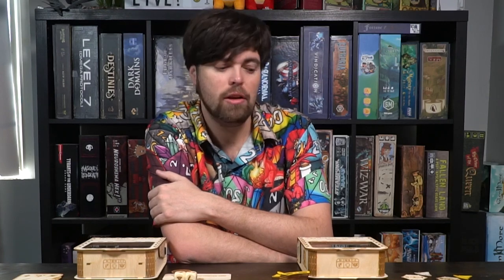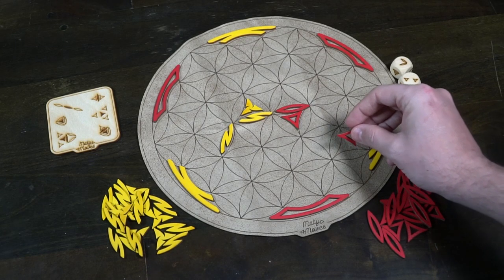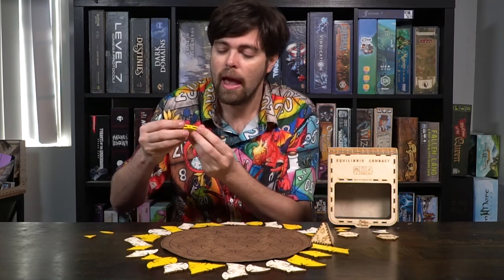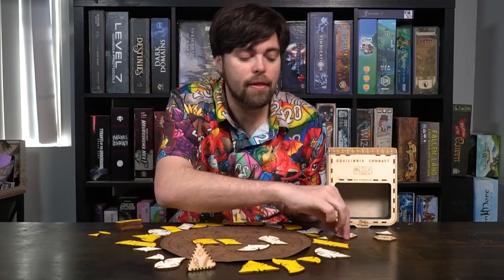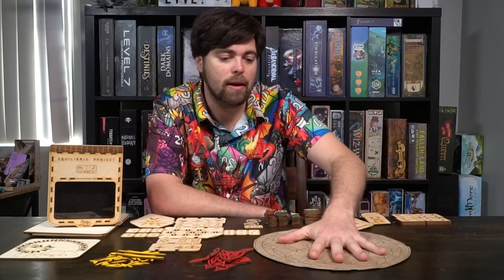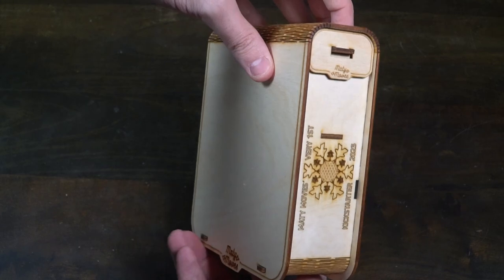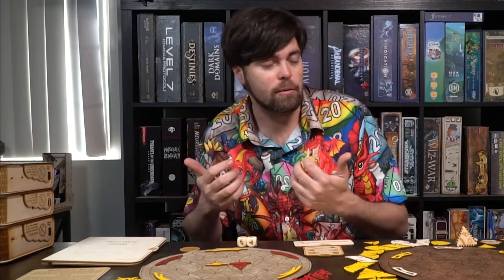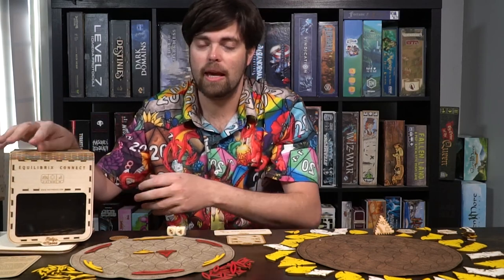Equilibrix Trilogy | Wooden Board Games - Review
Equilibrix Review by Unfiltered Gamer